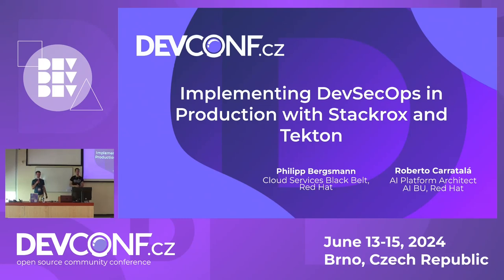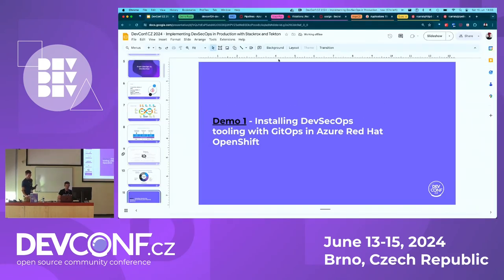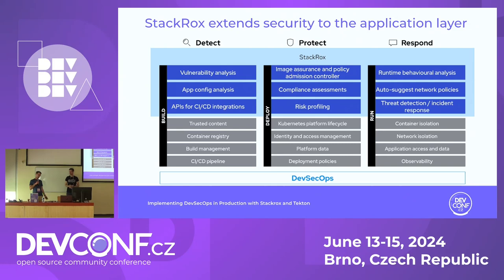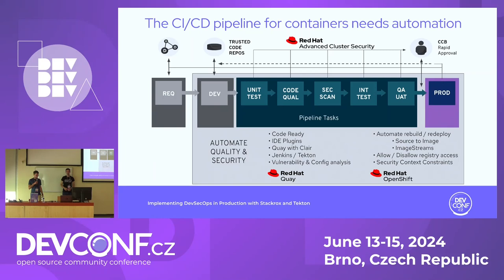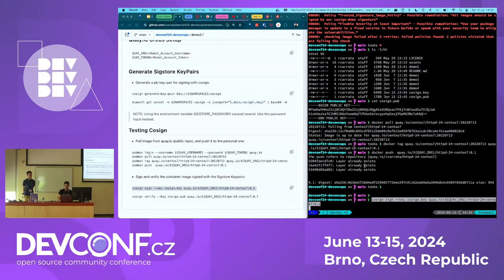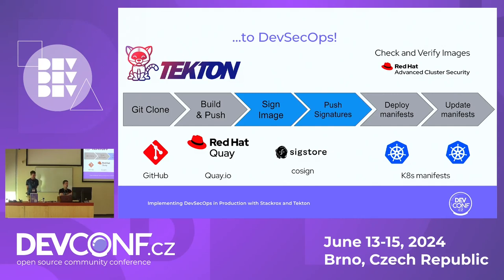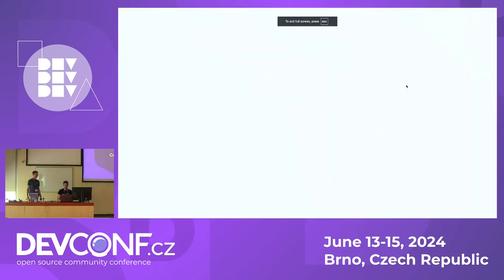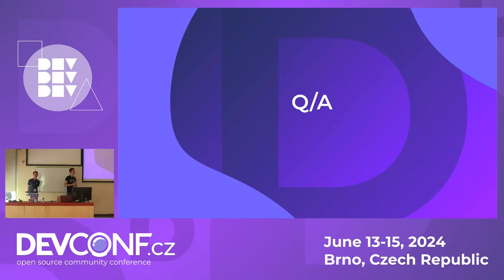Implementing DevSecOps in Production with Stackrox and Tekton - DevConf.CZ 2024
Speaker(s): Roberto Carratalá, Philipp Bergsmann

In this session, we will demonstrate how to implement DevSecOps pipelines in production using Stackrox and Tekton and other Open Source Security tools such as Sigstore among others.

We will demonstrate how to eliminate security risks on our CICD pipelines implementing DevSecOps, and securing the software supply chain providing continuous scanning and runtime protection. On the other hand, we will demonstrate how to shift the security left, detecting and remediating vulnerabilities and misconfigurations that could affect the security of our workloads in production.

Finally we will depict how to provide to the developers automated guardrails, integrating Stackrox with DevOps and security tools such as Sigstore and Quay among others, building robust productive DevSecOps pipelines.